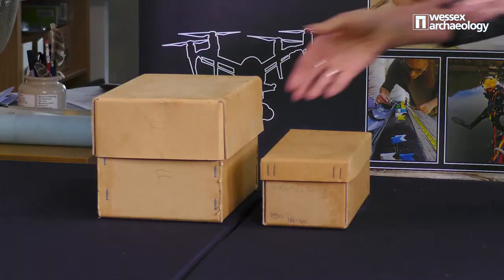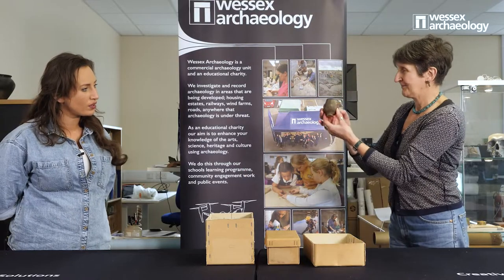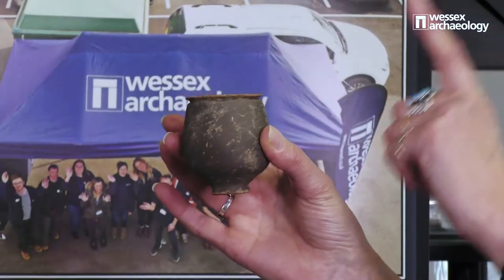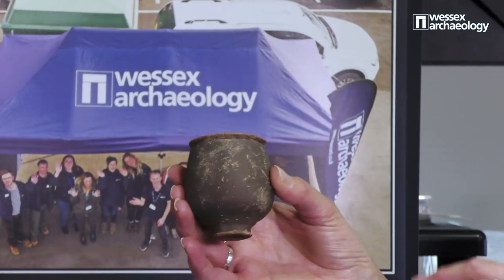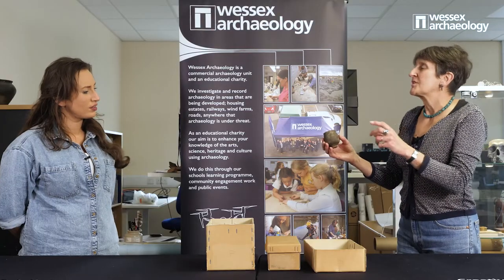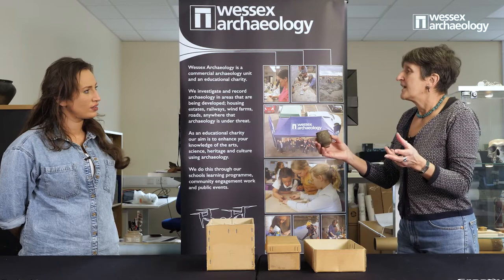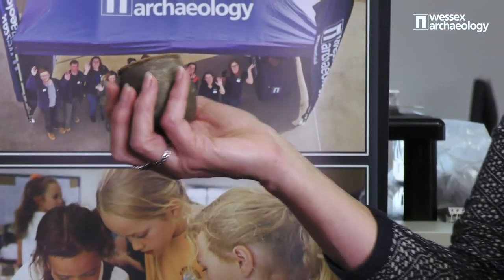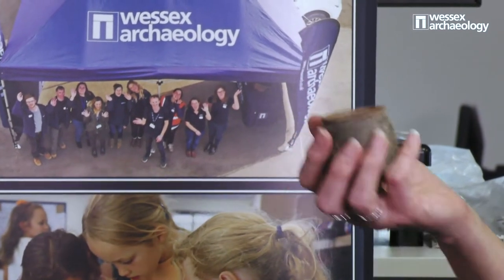What's in the Box? With Jackie McKinley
Wessex Archaeology presents 'What's in the Box?' A brand new YouTube series in which a number of our well know experts will discuss their most intriguing finds and artefacts.

In the final episode of the series, presenter Sophie Clarke is joined by Principal Osteoarchaeologist Jackie McKinley. Jackie has been at Wessex Archaeology since 1993 and is a founding member of British Association for Biological Anthropology and Osteoarchaeology (BABAO). Although a specialist in human bones, this week Jackie discuses what object can be classed as an artefact.